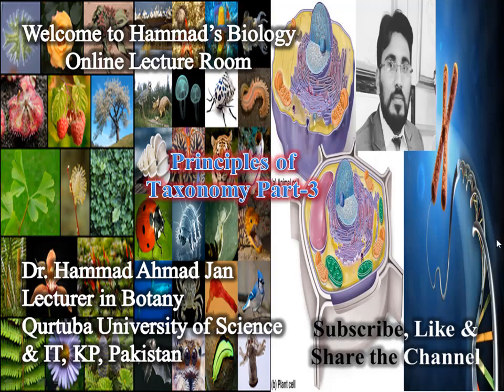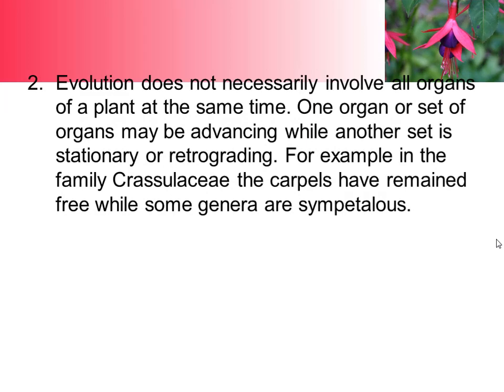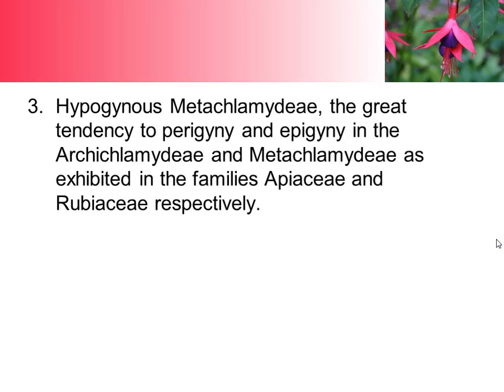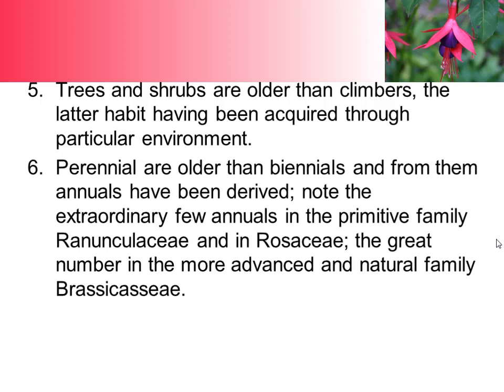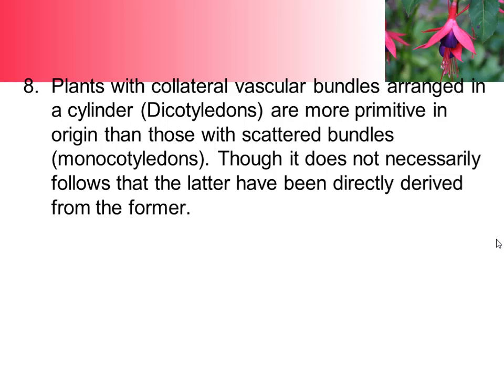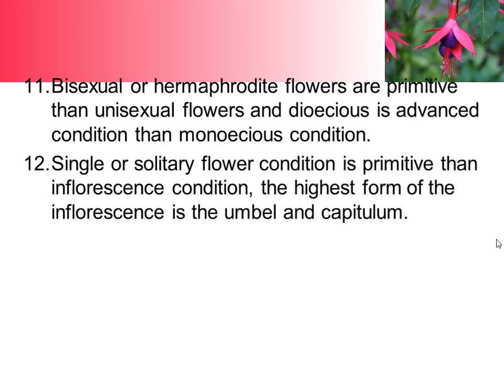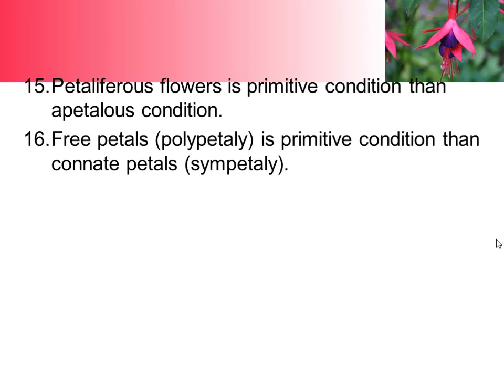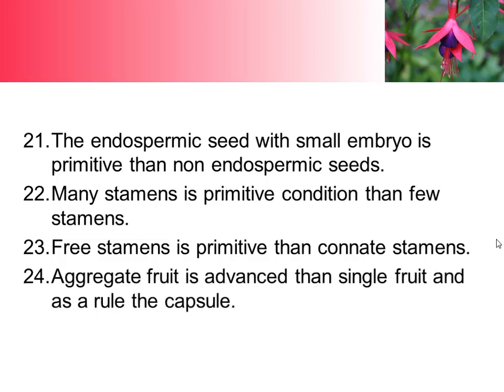Principles of Taxonomy Lecture-3